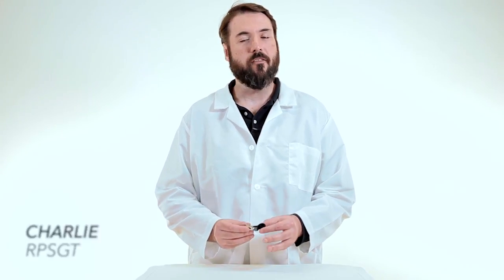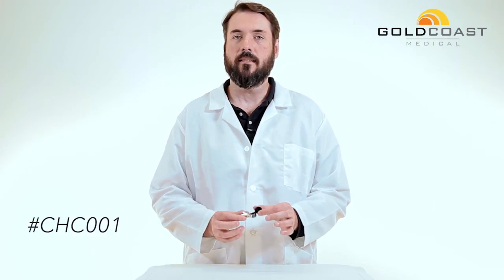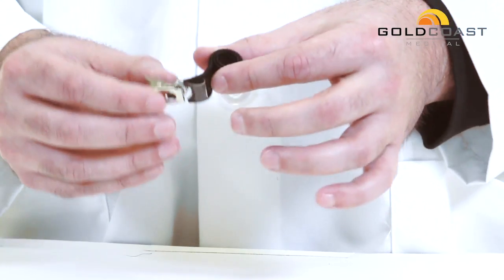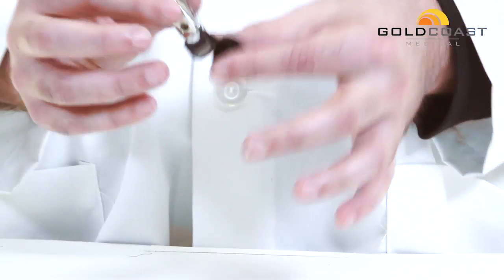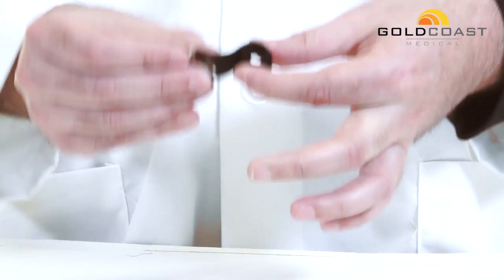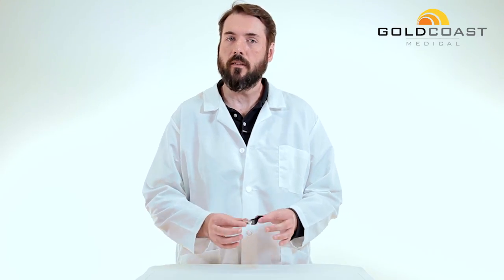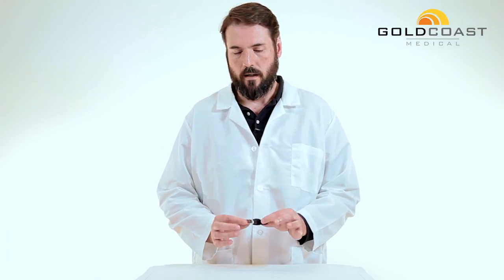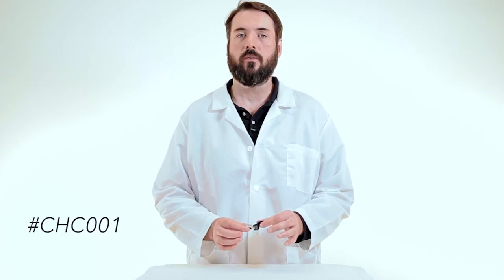CPAP Hose Clip CHC001 GCM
The CPAP Hose Clip from MVAP Medical Supplies Inc., is a metal clip that helps prevent the tangling of CPAP tubing - an ideal product for hose management.